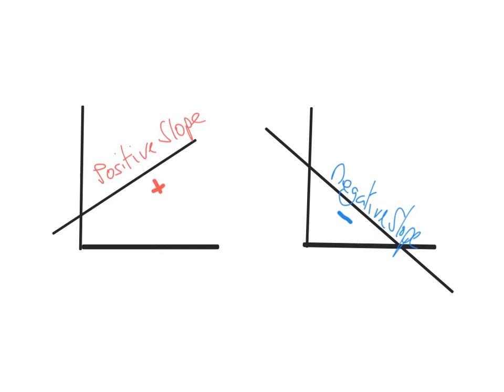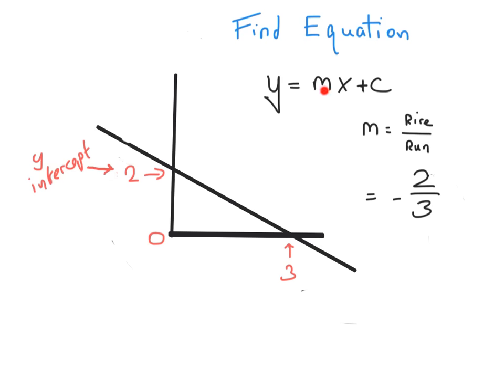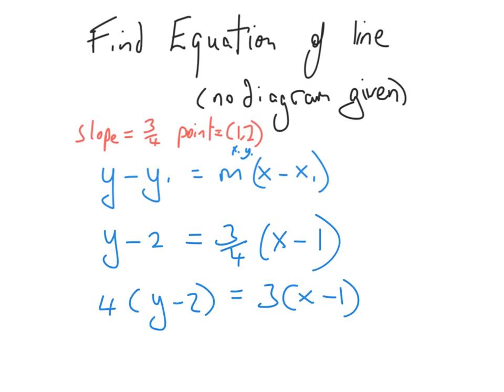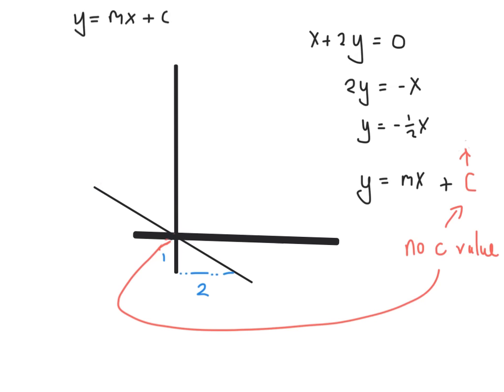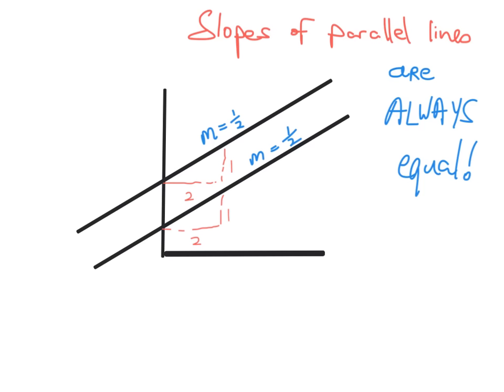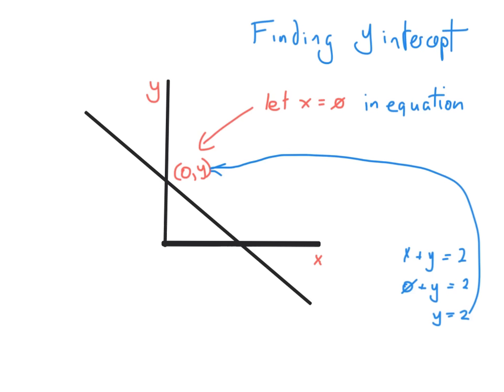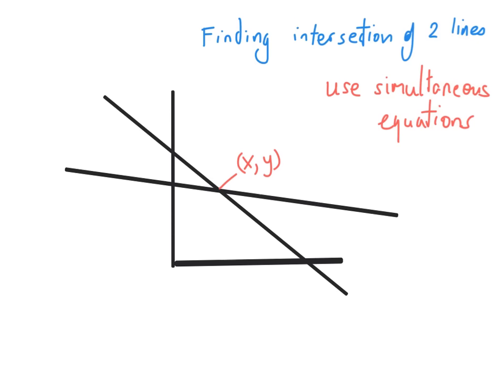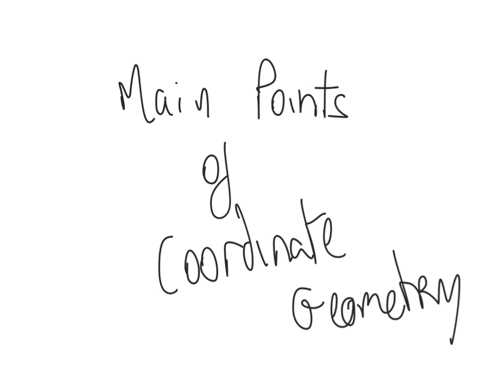Junior Cert Maths Paper 2 - Coordinate Geometry Summary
A 15 minute summary of the main points in Coordinate Geometry from Junior Cert maths paper 2. Nice for quick exam revision. This video is not comprehensive and leaves out some of the more basic concepts.